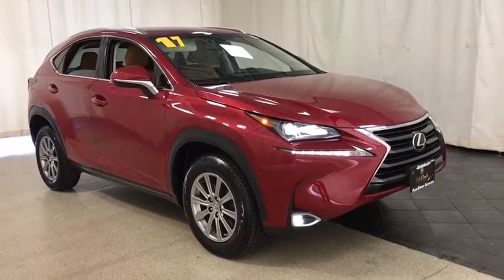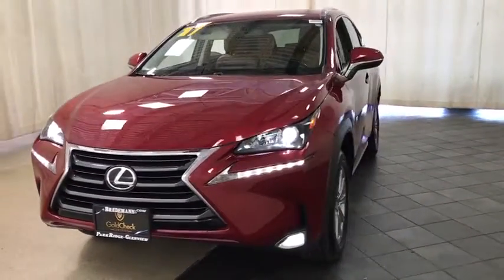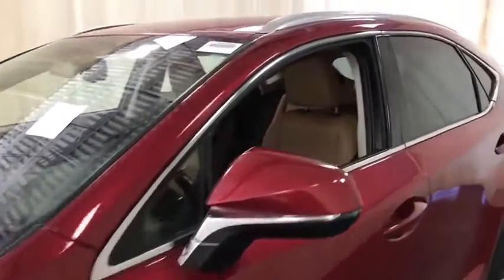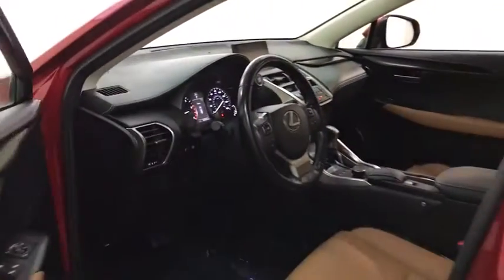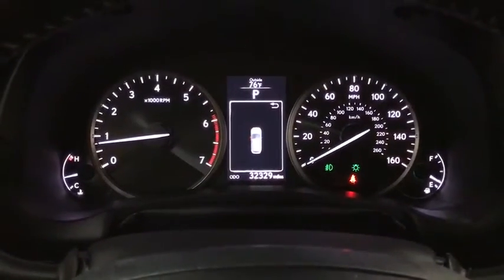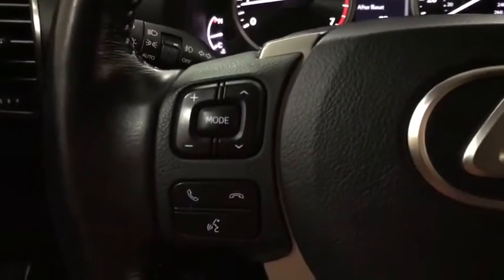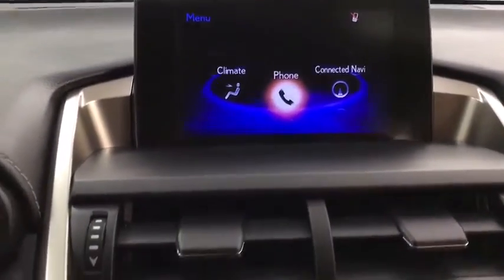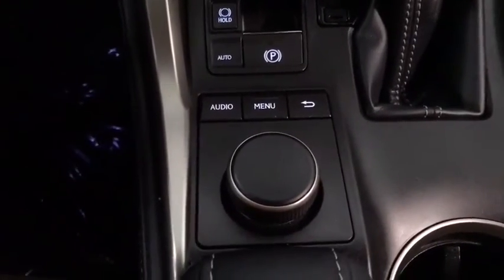2017 Lexus NX Des Plaines, Elmhurst, Schaumburg, Chicago, Naperville, IL TP6265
Matador Red Mica Used 2017 Lexus NX available in Des Plaines, Illinois at Bredemann Toyota. Servicing the Elmhurst, Schaumburg, Chicago, Naperville, IL area.
2017 Lexus NX Turbo FWD - Stock#: TP6265 - VIN#: JTJYARBZ0H2067288

Bredemann Toyota
1301 W Dempster St